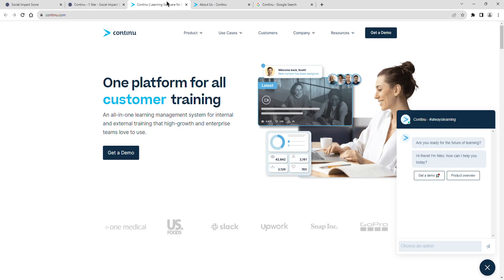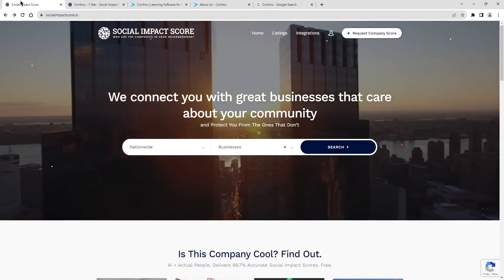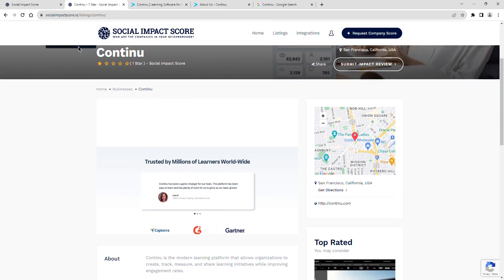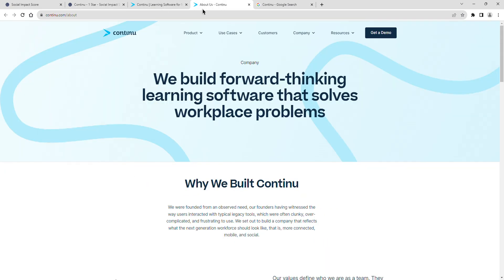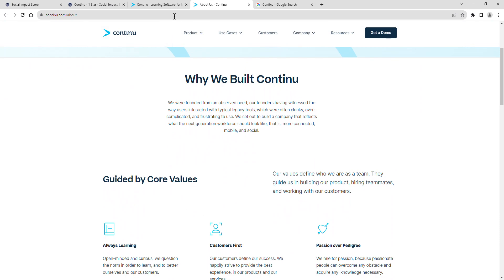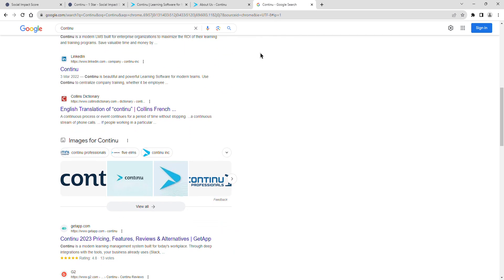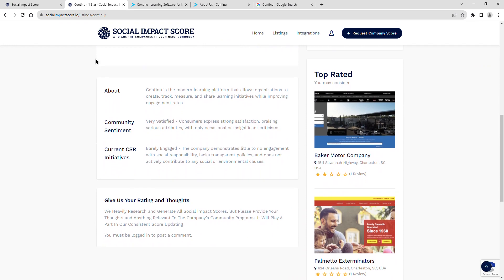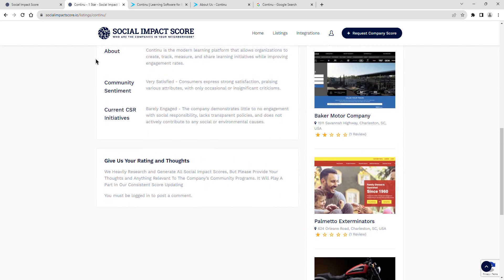Continu - 1 Star - Social Impact Score